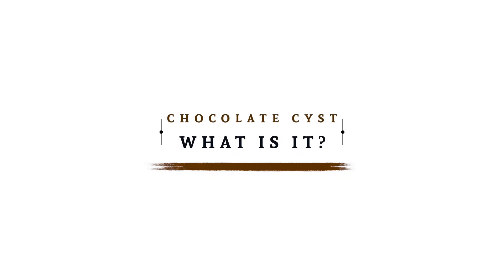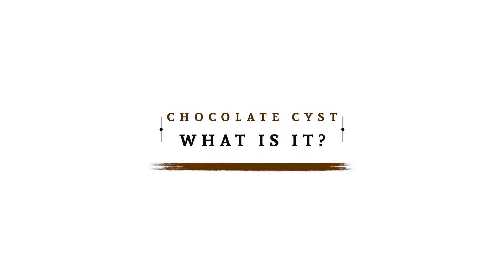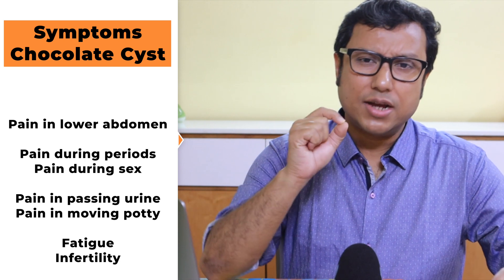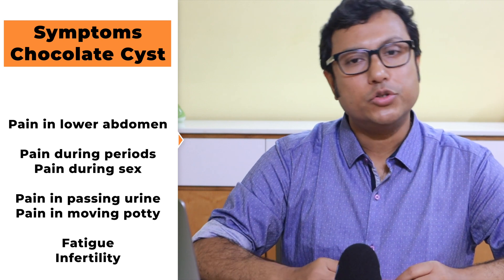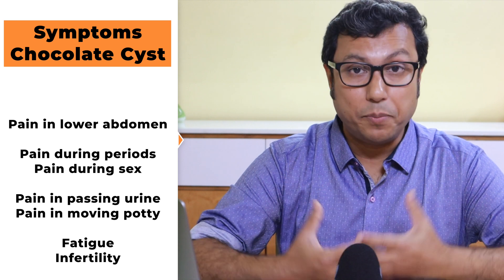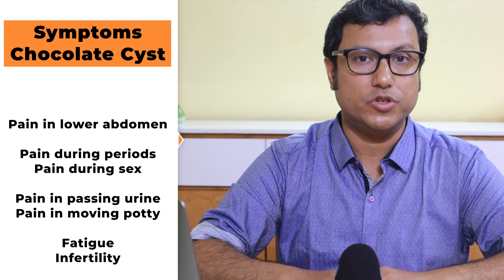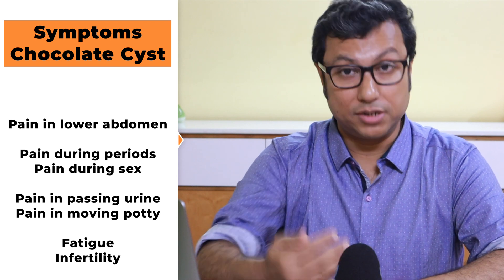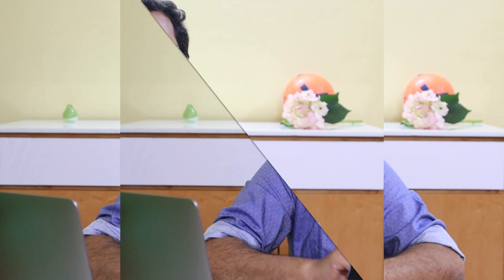Real Story of Chocolate Cyst | Cause. Treatments. Much more | Dr Manas Chakrabarti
⏰Timecodes⏰
00:00 Intro
01:09 Why the name is chocolate cyst ?
01:55 What is a cyst?
02:10 What is chocolate cyst?
03:20 How it ovarian cyst and chocolate cysts are different?
04:00 What is endometriosis?
04:22 How the period blood forms?
05:45 Do I have chocolate cyst?
06:20 What are the symptoms of chocolate cyst?
09:19 What are the treatments of endometriosis or chocolate cyst?
12:15 When surgery is needed for chocolate cyst?
13:45 Can chocolate cyst hide cancer?
Links of resources that I have mentioned here
⚡️⚡️Anatomy with Coffee: Uterus
For our English YouTube Channel @DrManasChakrabarti

🟥 Connect and be our friends
Winning The Pink Initiative (If you want to change the World for Women)

(for awareness, not a replacement of medical advice)

I am Dr Manas Chakrabarti. I work with with Gynaecological Oncology patients and based in Kolkata, India. This channel is for reliable unbiased information to uplift and enrich Women's Health. Over many years pearls of wisdom were confined within the reams of Medicine. Time has come to spread the knowledge for the very Women who wanted to know the truth, always.